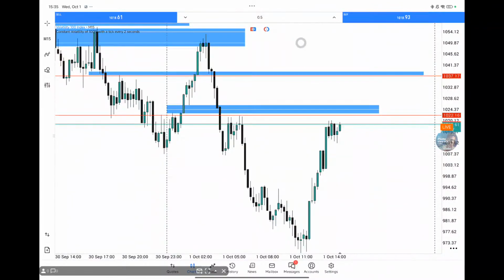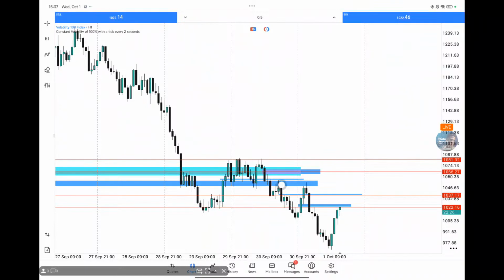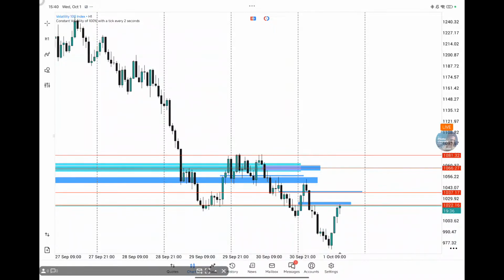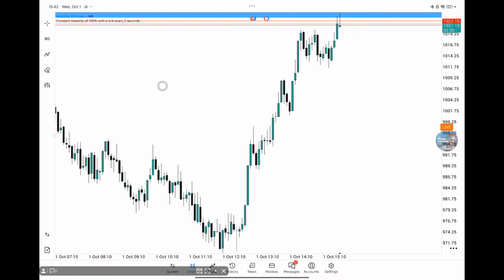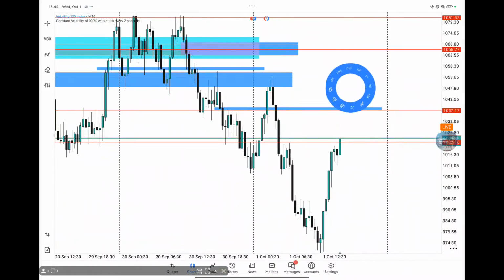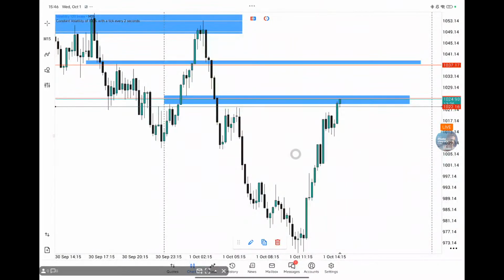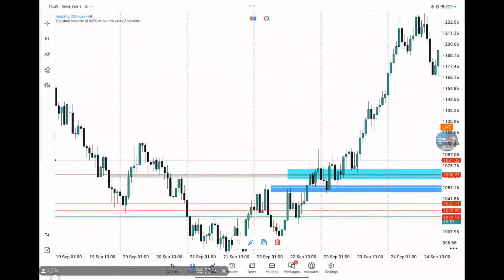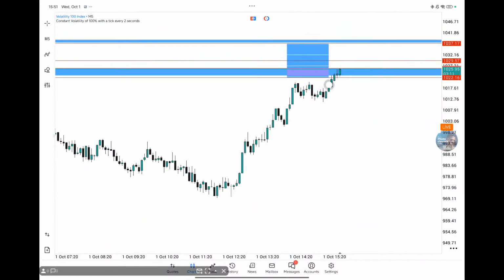Volatility 100 Live Trading Wednesday 1st October 2025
Share this live video